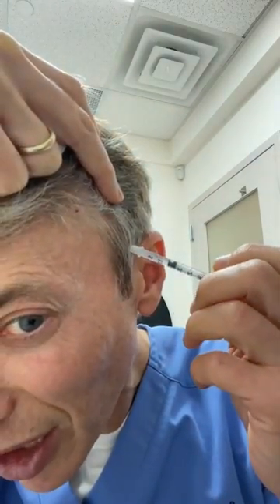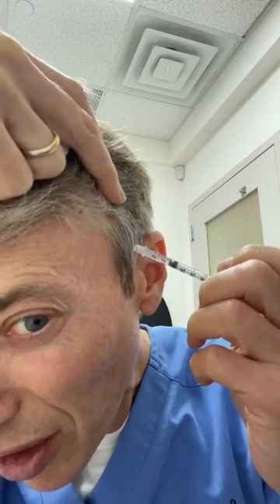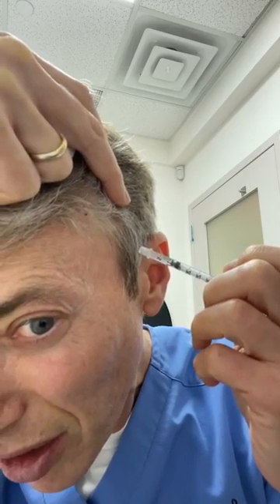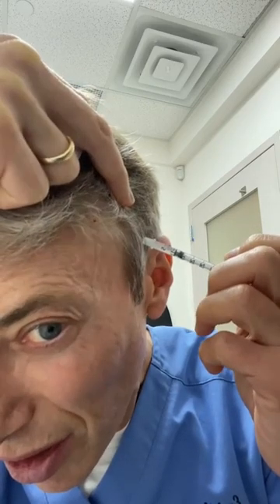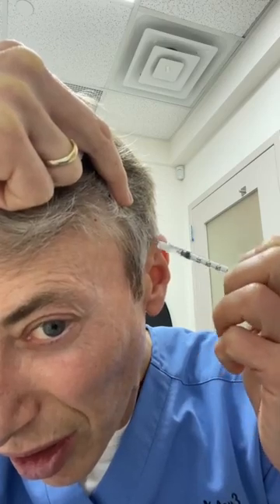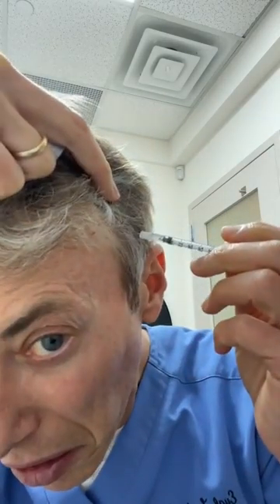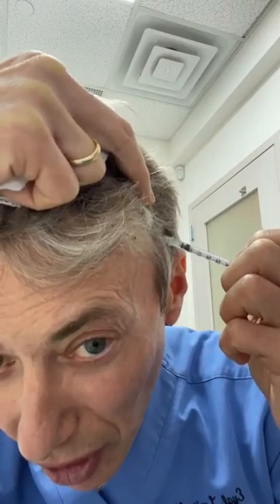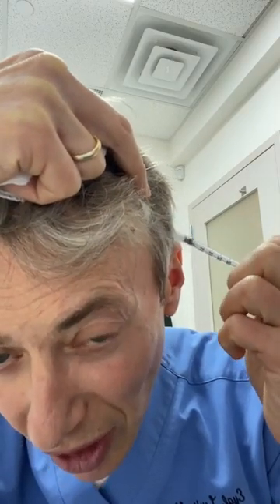Exosomes.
Exosomes (Extracellular vesicles) size from 40-160nm. These are tiny particles that are released by cells in our body. These small “packages” contain important information & instructions that cells use to communicate with each other. Size perspectives: Smallest virus Parvovirus (18-28nm) HIV (120nm) Covid (50-160nm). Bacteria are giants (2000nm). The messages may be different as telling other cells what to do, asking for help or sharing how their mother cells are doing, or sending assistance to sick or dying cells. By analyzing exosomes one can discover their origin and the health status of their original cells. Exosomes contain Nucleic acids (DNA RNA), proteins, lipids & metabolites. Here I use it to regrow the color of the graying hair on my sideburns. I’ve used it to regenerate a broken toe faster, and heal ulcers and burns but personally never injected it into the vein although some have done that (unless there is no other therapy and no other way out I’d stay away from that).
The dose for this is still unclear so I’ll tell you when not only I see improvement but when my staff sees it too. (I already see it but they think it’s about the same for now) I’m playing with concentrations and will keep you posted. 🙏